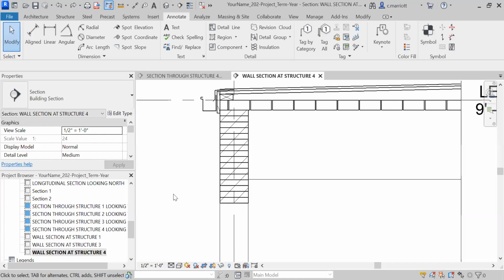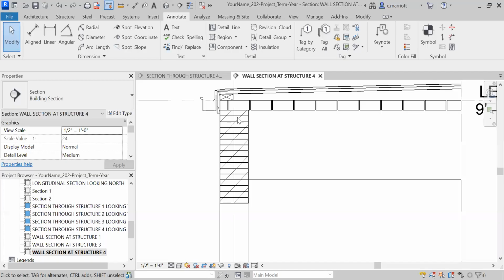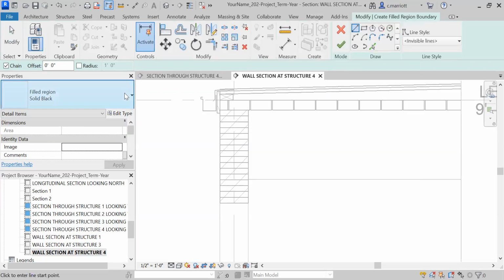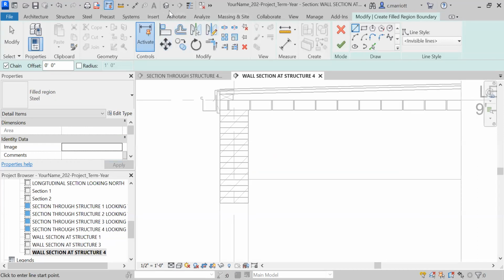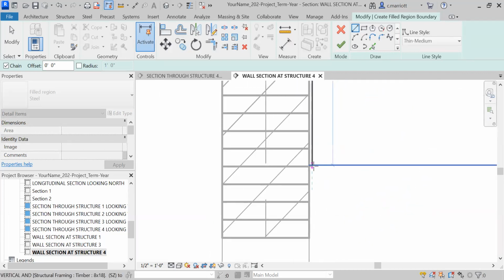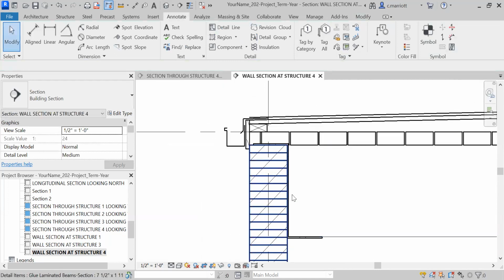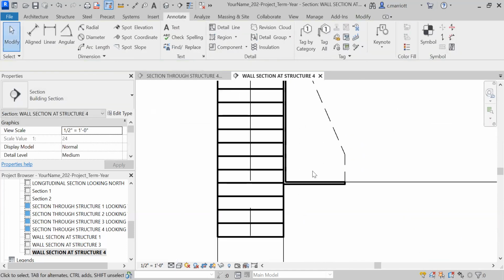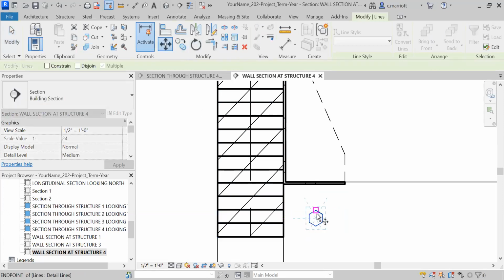Revit: Beam-Girder Connection